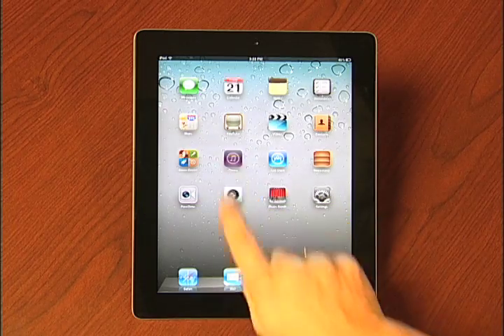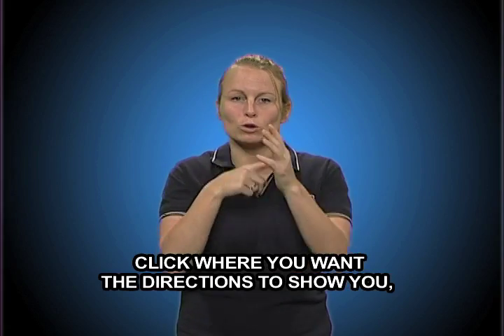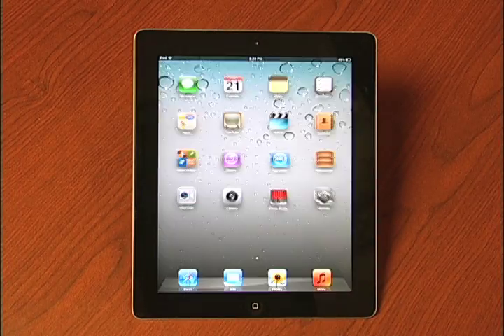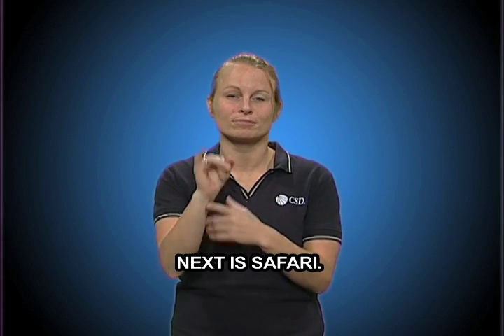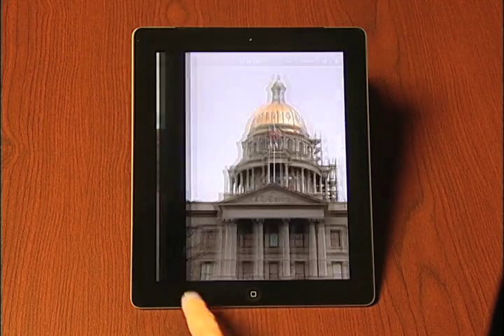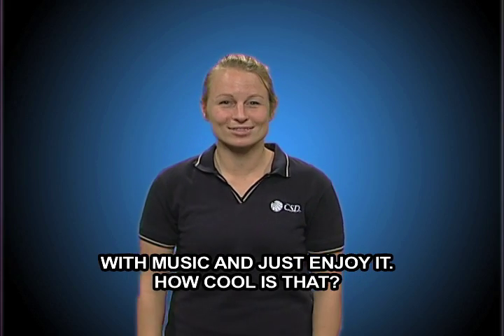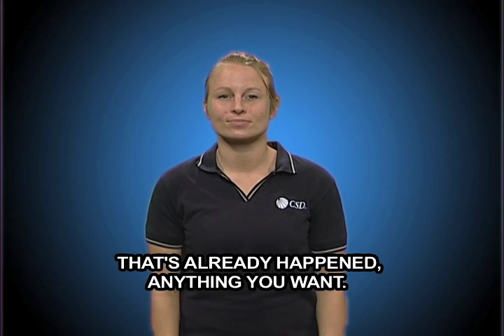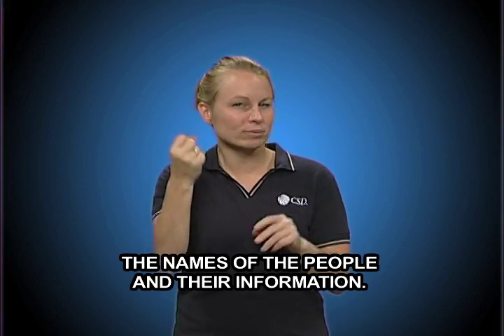Built-in Apps on iPad2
The full built-in app-by-app breakdown.